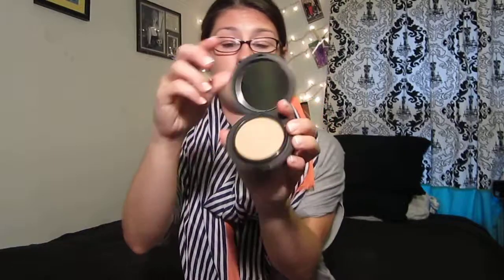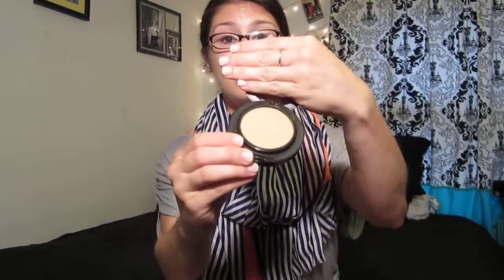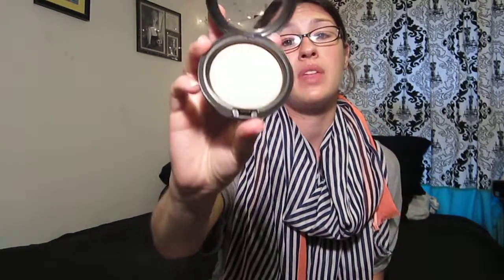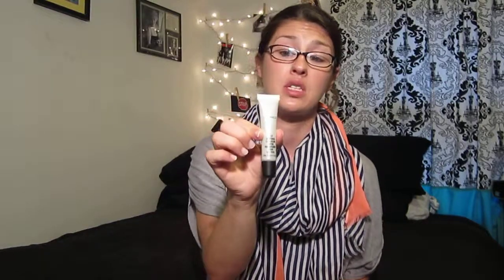M.A.C Cosmetic Haul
Fast Response Eye Cream - $31.00
210 Precise Eye Liner Brush - $20.00
Brush Cleanser - $15.00
Mineralize Foundation NW20 - $34.00
Mineralize Skinfinish Natural - $30.00
Prep Prime Fortified Skin Enhancer SPF35 Neutralize  - $30.00

Go Download the Viggle App!! It's awesome!!